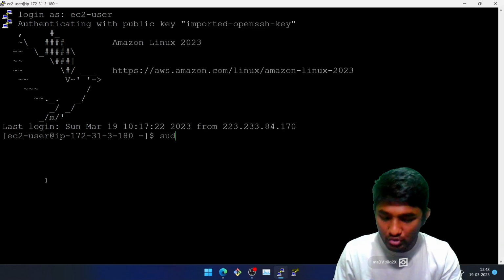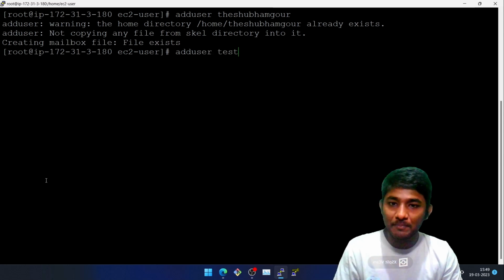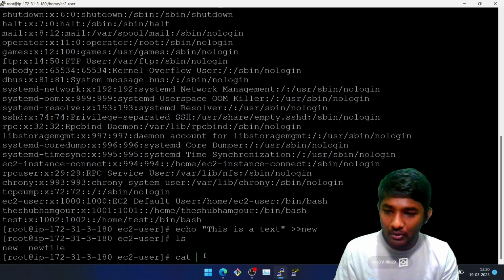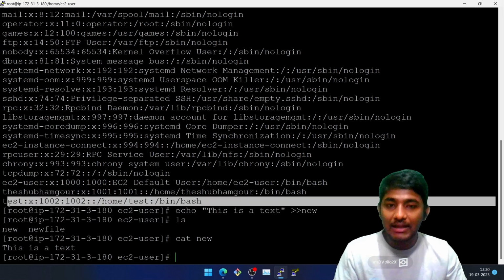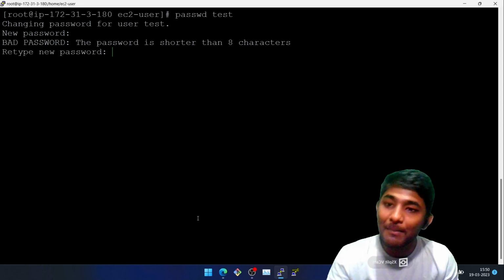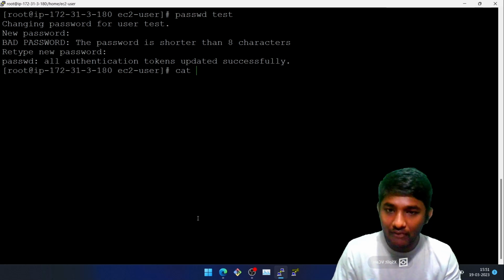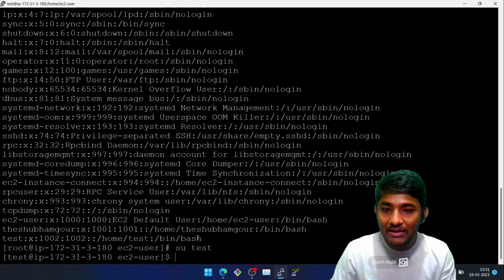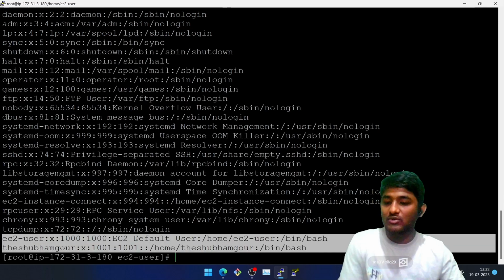#4 Mastering User Management in Linux: Adding and Deleting Users - [English]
In this tutorial, we'll show you how to manage user accounts in Linux by adding and deleting users through the command line interface. 💻🔍 Linux is known for its robust security features, and managing user accounts is critical for maintaining a secure system.

This guide is suitable for both beginners and experienced Linux users. 🆕👨‍💻 We'll cover creating new user accounts, setting passwords, assigning user privileges, and revoking access. 🔐🔒 We'll also explore various Linux commands and tools commonly used in user management.

By the end of this tutorial, you'll have a solid understanding of how to manage user accounts in Linux and be able to apply these skills to maintain a secure and efficient system. 🚀